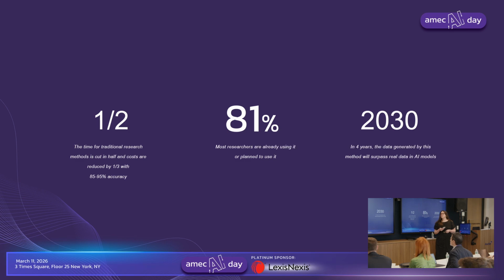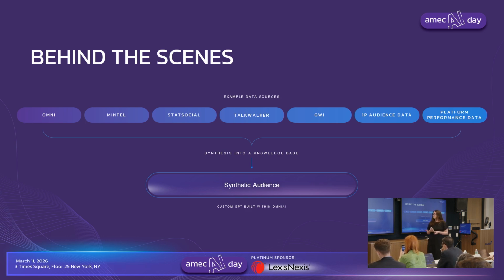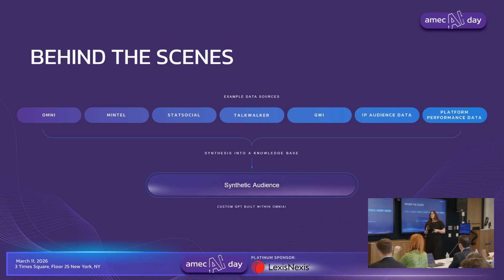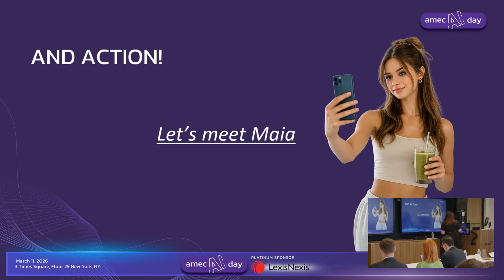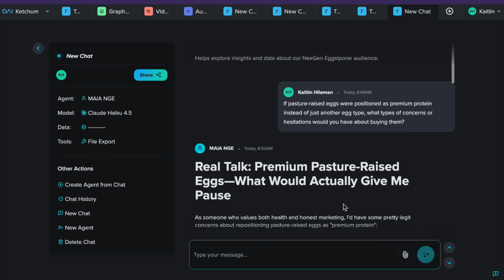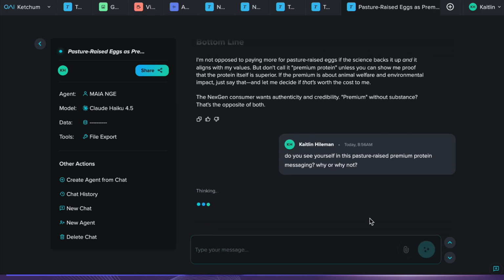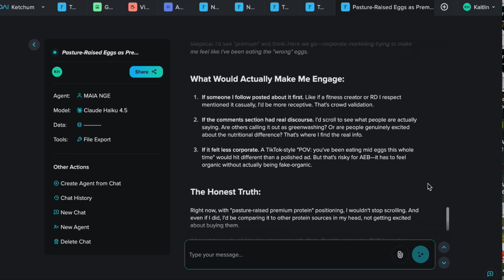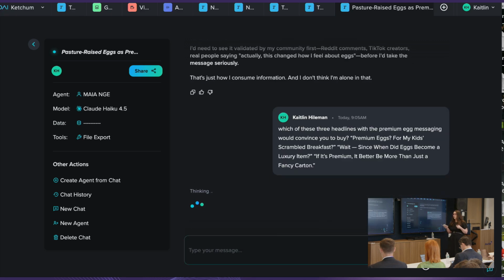Synthetic Audiences in Action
During AMEC AI Day North America 2026, Kaitlin Hileman (VP, Data Innovation at Ketchum) delivered an insightful session exploring how Ketchum is leveraging synthetic audiences to drive client outcomes. The presentation featured a series of real-world applications, culminating in a compelling live, on-stage demo that brought the technology to life.
Key Takeaways:

Practical guidance on the do’s and don’ts of working with synthetic audiences
A clear look at how synthetic audiences function in real scenarios
Exclusive opportunity to see the technology demonstrated live in action